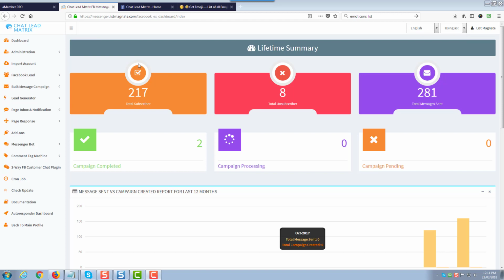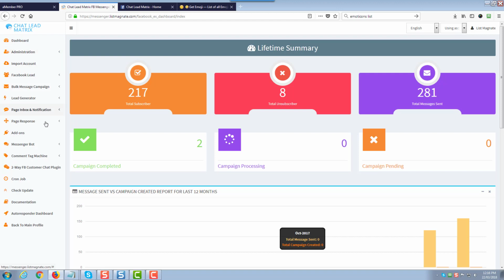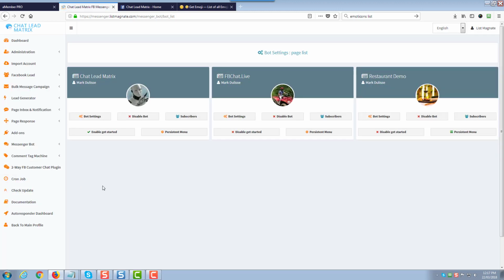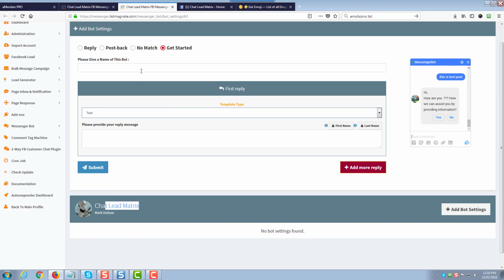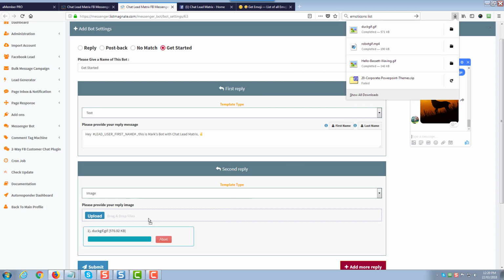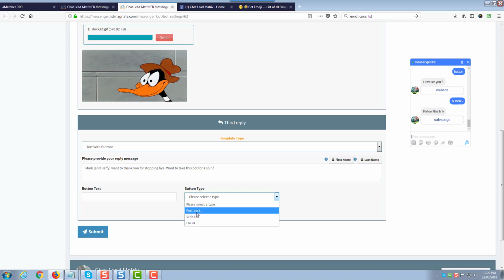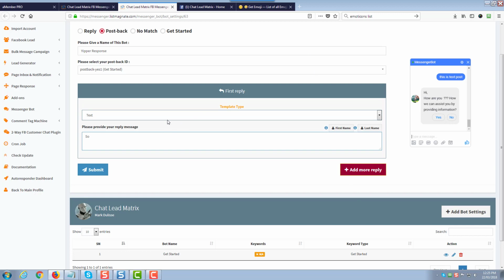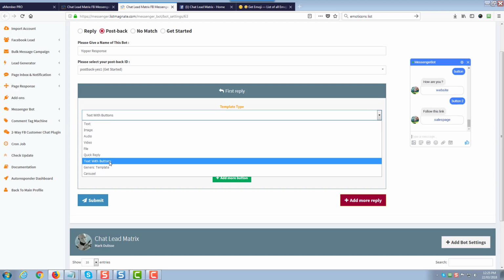Creating a Bot - Part 1